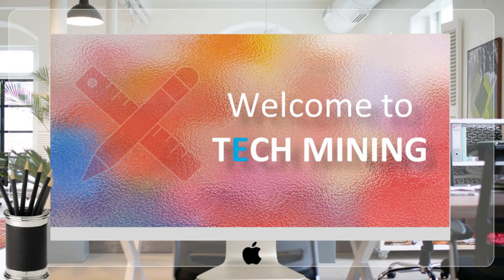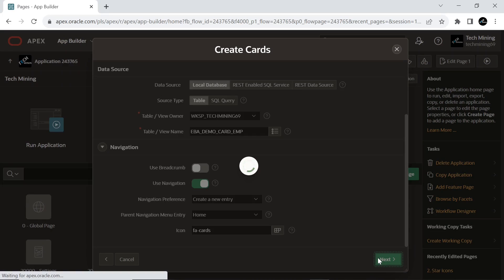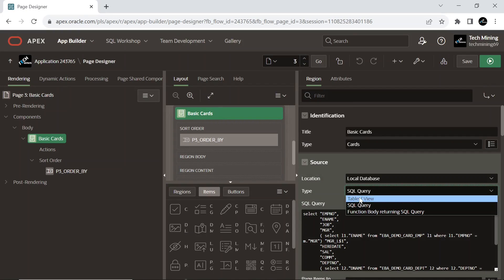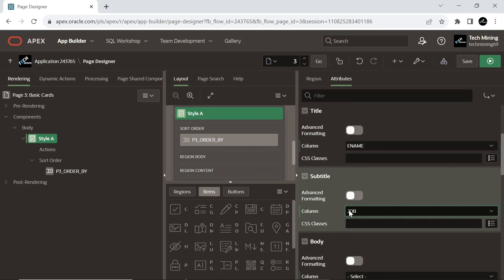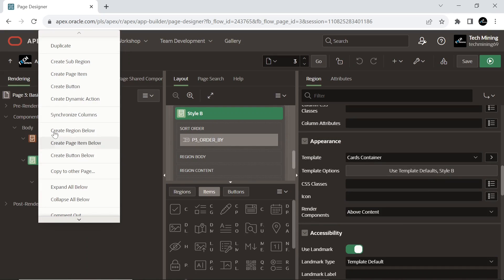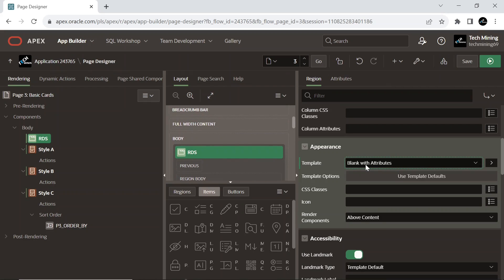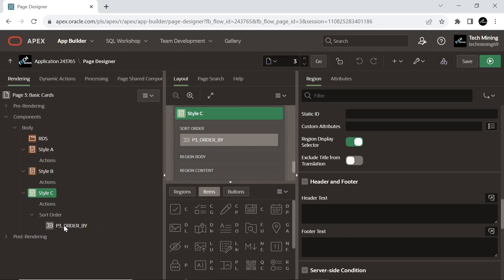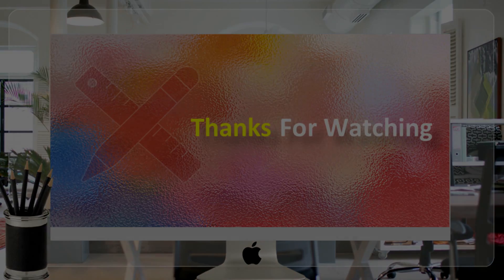Styling Cards in Oracle APEX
This tutorial will instruct you on the methods for presenting Cards using three distinct styles. In Oracle APEX, Style-A, Style-B, and Style-C are pre-existing themes and templates at your disposal, enabling you to effortlessly alter the visual aesthetics of your APEX application. These styles allow you to manage your application's appearance without the need to craft custom CSS from the ground up. Each style furnishes a unique collection of visual components and design options.

Style-A
is one of the built-in themes in Oracle APEX. It provides a clean and modern design focusing on simplicity and usability. This style includes a responsive layout, making your application look good on various devices and screen sizes. Style-A is suitable for applications where a simple and uncluttered interface is desired.

Style-B
is another built-in theme in APEX. It offers a different visual design compared to Style-A, providing more options for customization. This style includes different color schemes, fonts, and layout configurations. Style-B is a good choice when you want to give your application a unique and distinct look, and when you need more design flexibility than what Style-A offers.

Style-C
is another predefined theme in APEX. It typically provides yet another set of design elements and options. Like Style B, Style C includes different visual styles, fonts, and layout choices. Style-C is suitable for applications that require a specific look and feel that differs from the previous styles.

SQL Query
SELECT
   "EMPNO",
   "ENAME",
   "JOB",
   "MGR",
   (SELECT l1."ENAME" FROM eba_demo_card_emp l1 WHERE l1."EMPNO" = m."MGR") "MGR_L$1",
   "HIREDATE",
   "SAL",
   "COMM",
   "DEPTNO",
   (SELECT l2."DNAME" FROM eba_demo_card_dept l2 WHERE l2."DEPTNO" = m."DEPTNO") "DEPTNO_L$2",
   "PROFILE_IMAGE",
   "MIMETYPE",
   "FILENAME",
   "IMAGE_LAST_UPDATE"
FROM eba_demo_card_emp m